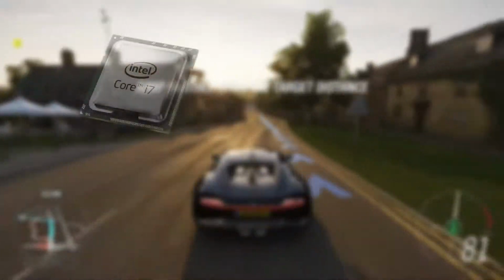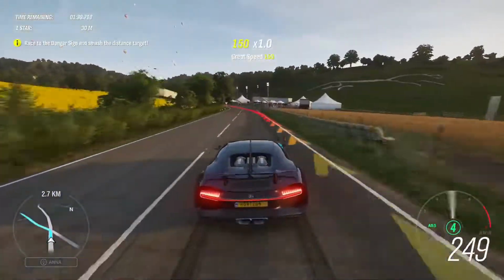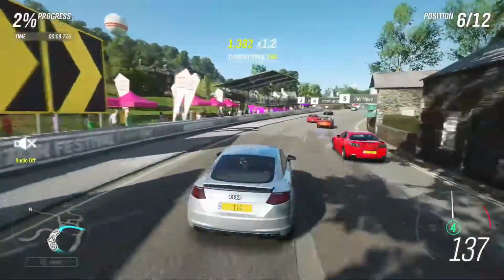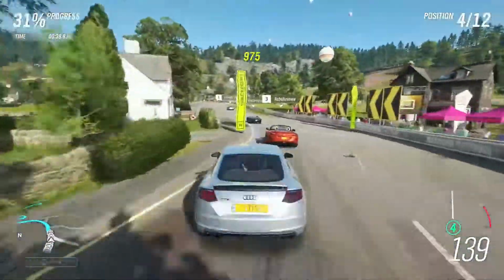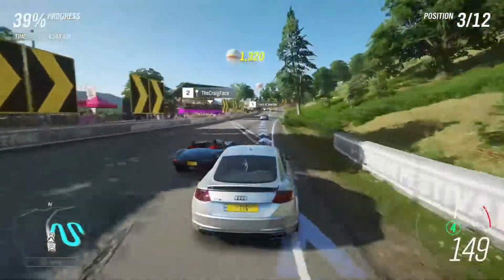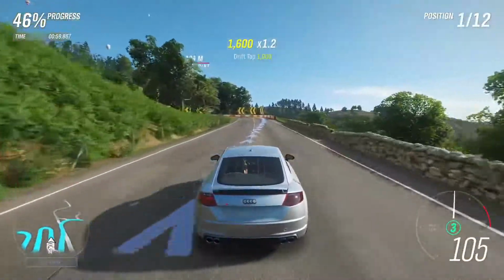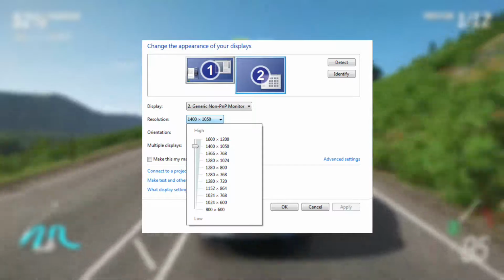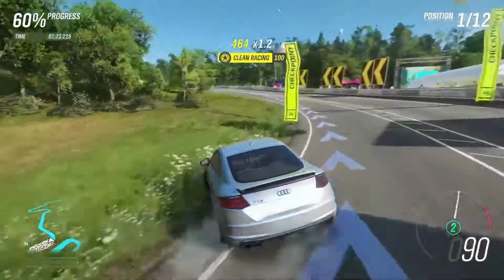Is Overclocking WORTH It? - Explained!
💡 Timestamps
Intro - 0:00
Explanation - 0:09
Hardware Overclocking - 1:11
Software Overclocking - 1:42
Monitor Overclock - 2:13
Conclusion - 2:56
End - 3:24

🔗 Tags (Ignore)
overclocking cpu
overclocking monitor
overclocking gpu
overclocking ram
overclocking software
overclocking guide
overclocking ryzen 3600
overclocking raspberry pi 4
overclocking meaning
overclocking amd
overclocking a monitor
overclocking a cpu
overclocking adalah
overclocking a laptop
overclocking a gpu
overclocking amd ryzen 5 3600
overclocking a pc
a overclocking guide
overclocking a non k cpu
overclocking a 75hz monitor
overclocking explained
overclocking evga 2070 super
overclocking effects
overclocking error
overclocking ecc memory
overclocking evga 3080
overclocking evga rtx 2080 super
overclocking egpu
overclocking e5300
z390-e overclocking
haswell-e overclocking guide
e-die overclocking
broadwell e overclocking guide
p6x58d-e overclocking guide
broadwell-e overclocking broken
broadwell-e overclocking windows 10
overclocking jayztwocents
overclocking jetson nano
overclocking just one core
overclocking jobs
overclocking j1900
overclocking journal
overclocking jetson tx2
overclocking jetson xavier
overclocking 10700k
overclocking 10900k
overclocking super 1660
overclocking 144hz monitor
overclocking 1080
overclocking 10600k
overclocking 1660 ti
overclocking 1050 ti
raspberry pi 1 overclocking
1 what is overclocking
overclocking 2070 super
overclocking 2060
overclocking 2080 super
overclocking 2060 super
overclocking 2700x
overclocking 2080 ti
overclocking 2600x
overclocking 2400mhz ram
overclocking 2 different ram
overclocking 2 core
xenoblade 2 overclocking bangle
zen 2 overclocking
zen 2 overclocking guide
ryzen 2 overclocking
destiny 2 overclocking
phenom 2 overclocking
overclocking 3700x
overclocking 3080
overclocking 3600
overclocking 3900x
overclocking 3600x
overclocking 3070
overclocking 3090
overclocking 3950x
ryzen 3 overclocking guide
ryzen 3 overclocking
zen 3 overclocking
pi 3 overclocking
vega 3 overclocking
pentium 3 overclocking
ddr3 overclocking
voodoo 3 overclocking
overclocking 4790k
overclocking 4690k
overclocking 4770k
overclocking 4 sticks of ram
overclocking 4670k
overclocking 4790k guide
overclocking 4k monitor
overclocking 4k tv
overclocking 4 cores
pi 4 overclocking
pentium 4 overclocking
overclocking ddr4
sims 4 overclocking
dark rock 4 overclocking
click bios 4 overclocking
overclocking 5700 xt
overclocking 5600x
overclocking 5800x
overclocking 5900x
overclocking 5600 xt
overclocking 5950x
overclocking 5820k
overclocking 5700 xt
overclocking 5 3600
overclocking & 5 way optimization
ryzen 5 overclocking guide
ryzen 5 overclocking
ryzen 5 overclocking software
nitro 5 overclocking
gregtech 5 overclocking
eli5 overclocking
overclocking 6700k
overclocking 6600k
overclocking 60hz monitor
overclocking 6700k guide
overclocking 60hz to 75hz
overclocking 6800xt
overclocking 6700
overclocking 6800k
crosshair 6 overclocking
fsp windale 6 overclocking
z87 extreme6 overclocking guide
overclocking 6
overclocking 7700k
overclocking 75hz monitor
overclocking 7600k
overclocking 750 ti
overclocking 7700k guide
overclocking 7700k asus
overclocking 7700k to 5ghz
overclocking 7600k guide
overclocking 7 3700x
ryzen 7 overclocking guide
radeon 7 overclocking
ryzen 7 overclocking
radeon 7 overclocking guide
windows 7 overclocking software
windows 7 overclocking
ryzen 7 overclocking motherboard
overclocking 8700k
overclocking 8600k
overclocking 8700k guide
overclocking 8700k to 5ghz
overclocking 8700k asus z370
overclocking 8086k
overclocking 8350
overclocking 8600k guide
vega 8 overclocking
overclocking 8 core cpu
overclocking 9700k
overclocking 9900k
overclocking 9600k
overclocking 970
overclocking 980ti
overclocking 9700k to 5ghz
overclocking 9400f
overclocking 940mx
ryzen 9 overclocking guide
ryzen 9 overclocking
amd ryzen 9 overclocking